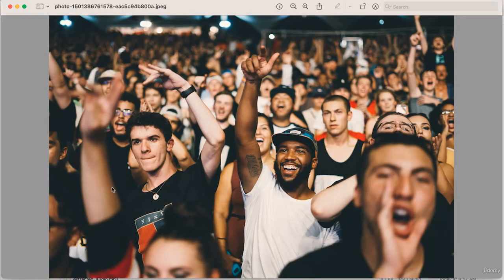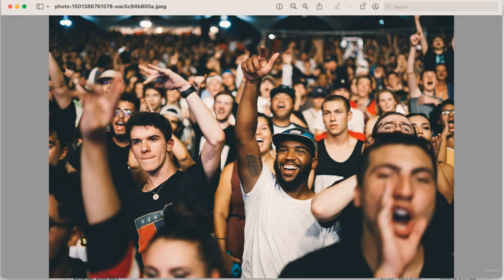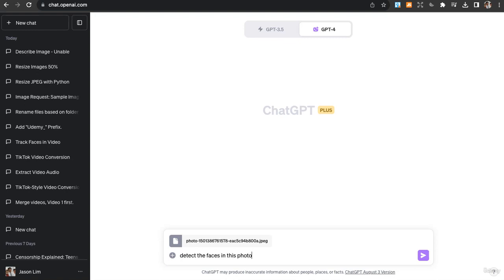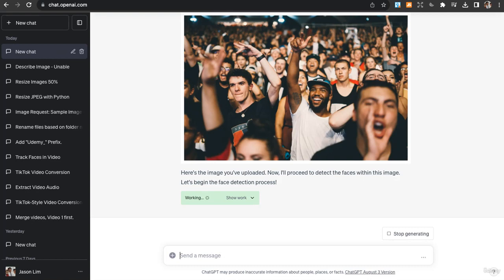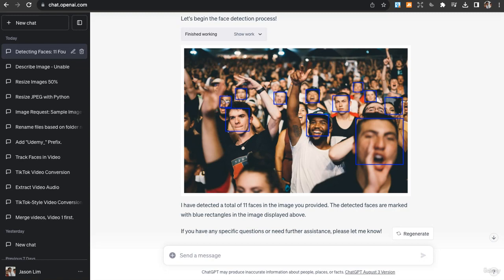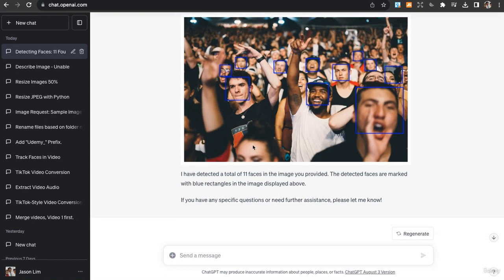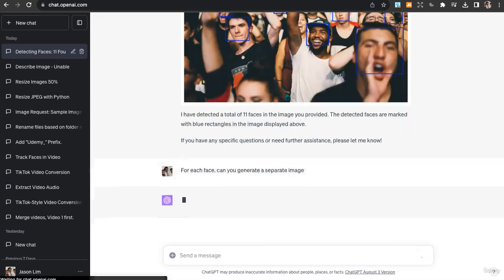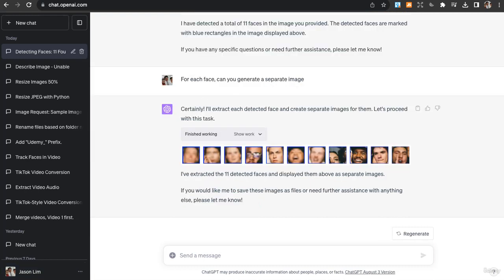Detecting Faces in Images with ChatGPT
Welcome to our latest video, "Detecting Faces in Images with ChatGPT"! 📸 Curious about how artificial intelligence and advanced algorithms can identify faces within images? Join us in this tutorial as we explore the fascinating world of facial detection using ChatGPT. Discover the principles behind this cutting-edge technology and learn how it's applied in various real-world scenarios. Whether you're a beginner or tech enthusiast, this video will provide you with valuable insights into the world of AI-powered image analysis. Watch now and uncover the magic of face detection with ChatGPT! 🔍🤖